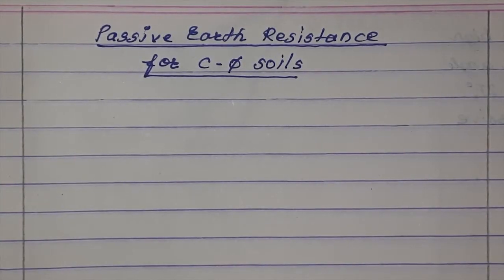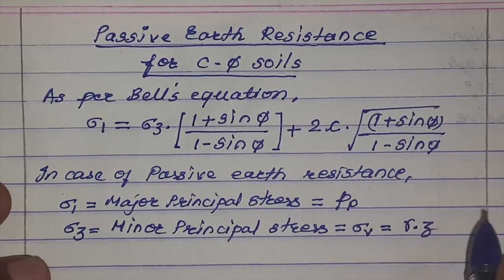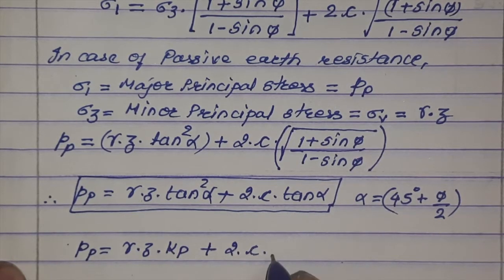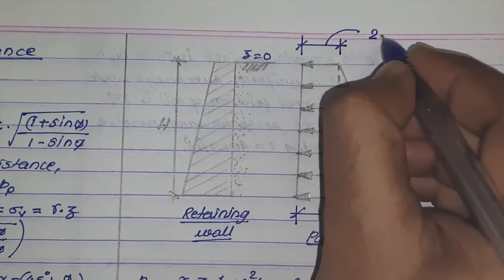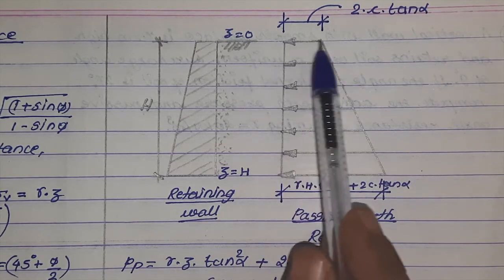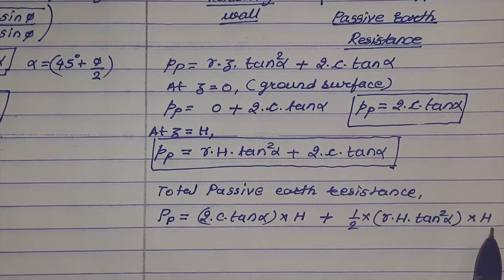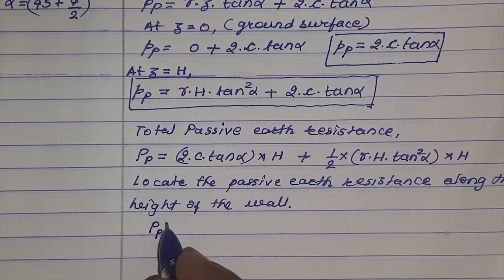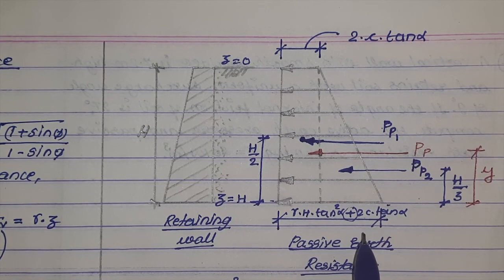L 7A PASSIVE EARTH PRESSURE FOR COHESIVE SOILS